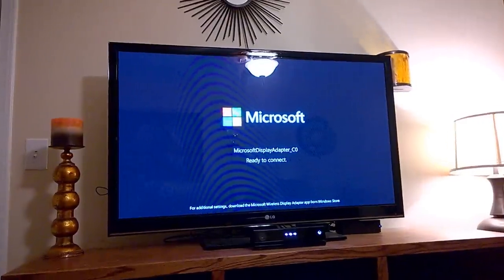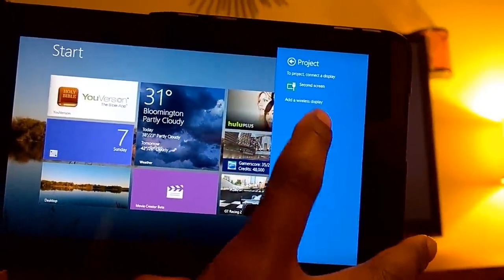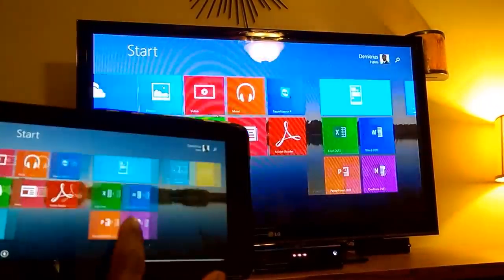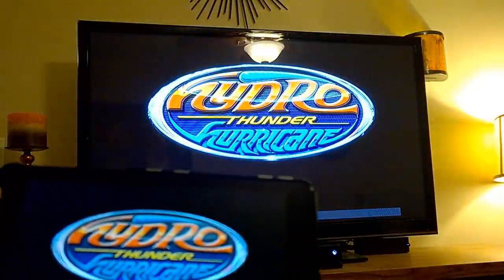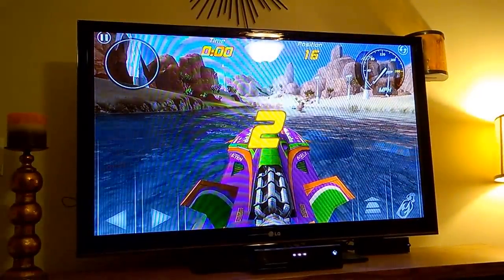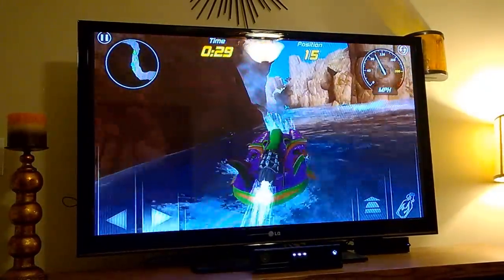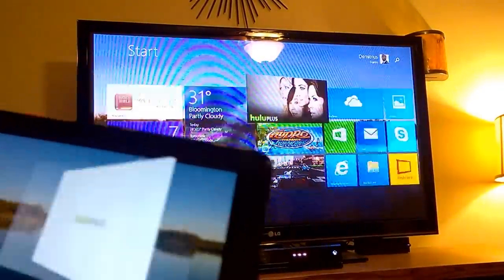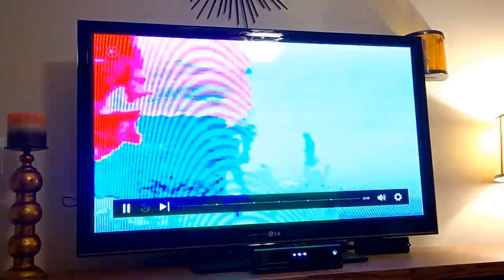Microsoft Wireless Display Adapter: How to connect a Windows tablet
An unboxing and demonstration of the Microsoft Wireless Display Adapter (WDA) that was purchased from Best Buy.

The WDA can be used to mirror the entire display of your Windows Phone (certain chipset requirements) Windows 8.1 and Android devices. No need for third party applications.

See it all on your big screen

Share what’s on your tablet, laptop, or smartphone1 on an HDTV or monitor with Microsoft Wireless Display Adapter. Stream movies, view personal photos, or display a presentation on a big screen – all wirelessly.

Modernize your meetings

Project your ideas and collaborate in real time by plugging the Microsoft Wireless Display Adapter into a conference room projector or monitor. You can even ink in PowerPoint to emphasize a point and make that big screen your collective workspace.

Miracast® Technology

The Wireless Display Adapter uses Miracast® technology, so you’re not limited to certain apps or content streaming; you can display everything from your device on an HDTV or monitor.

Easily connect

Just plug the USB and HDMI from the Wireless Display Adapter into your HDTV or monitor, connect, then mirror or extend your screen and enjoy. The Wireless Display Adapter delivers a reliable connection with up to a 23-foot range.